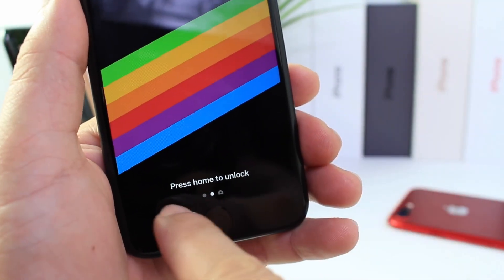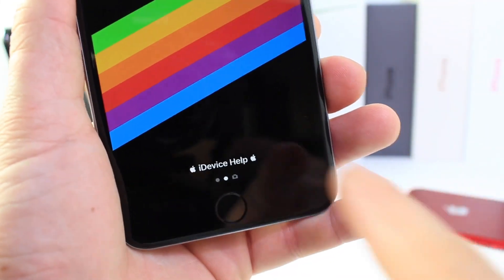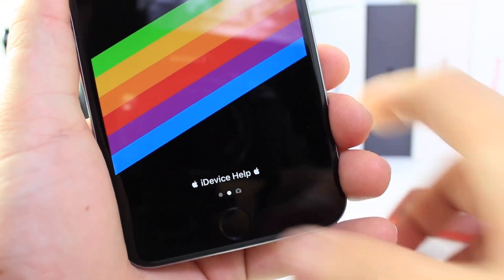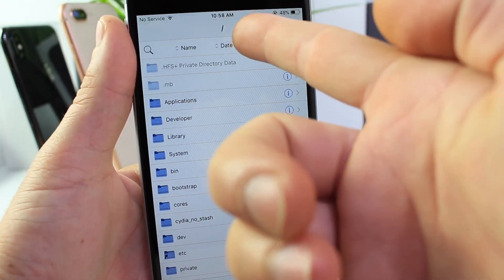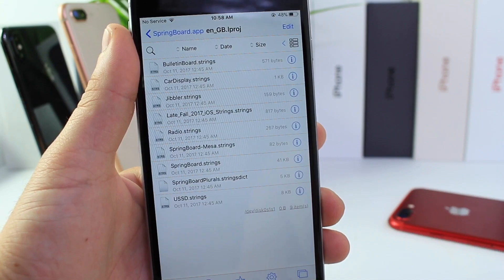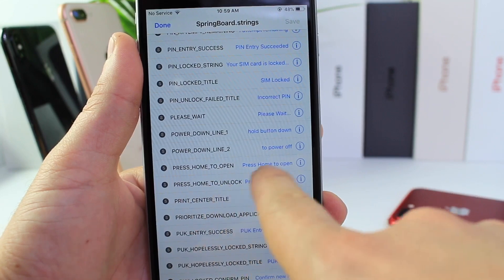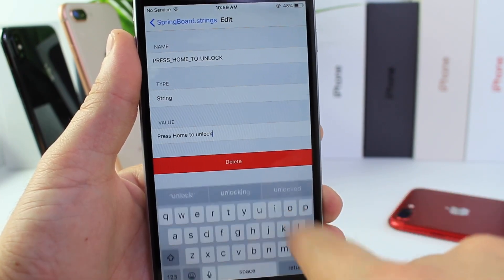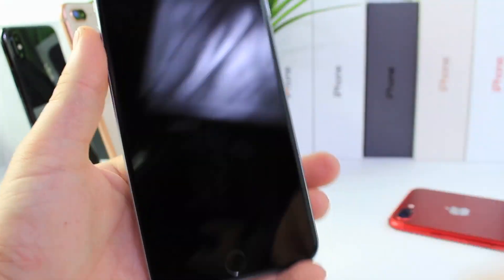How to Change the Press to Unlock on iPhone No Jailbreak Required